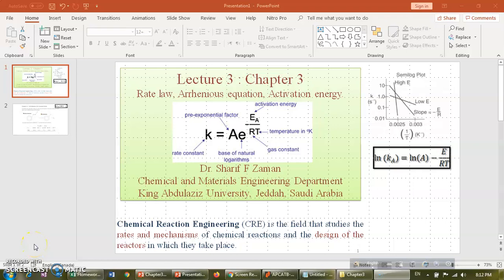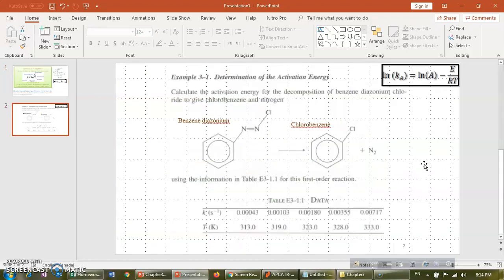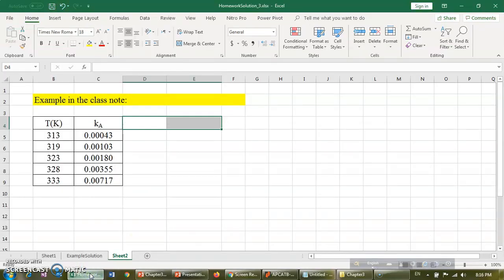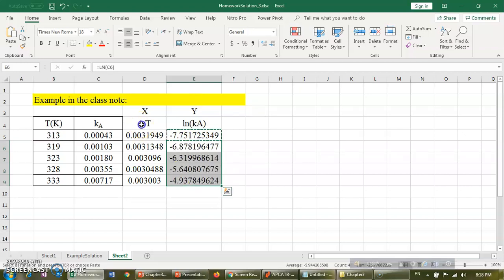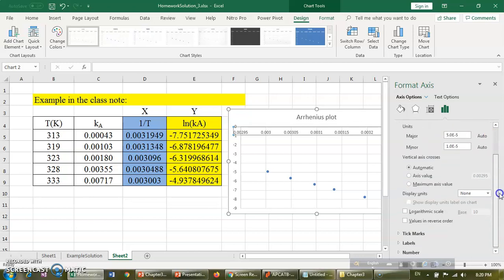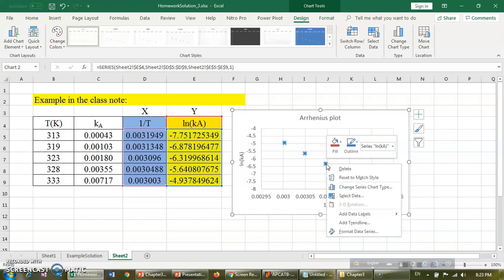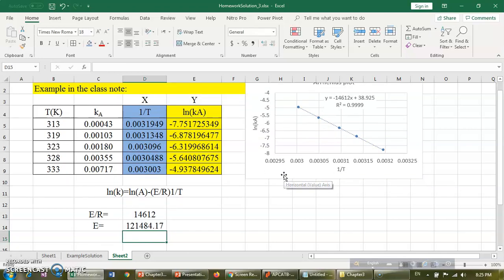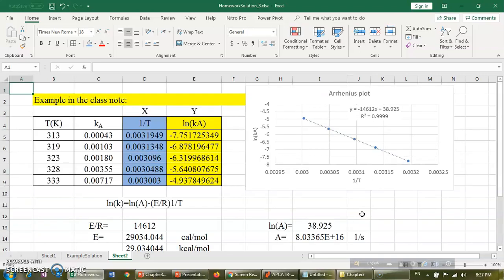Arrhenius_Eq_Prob1_SharifZaman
Finding Activation energy and Frequency factor using Arrhenius Equation.